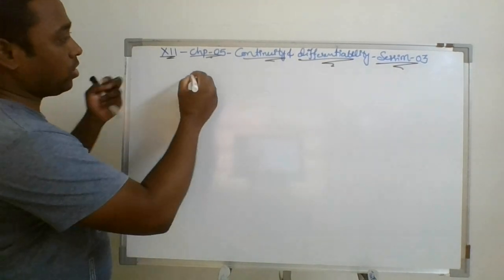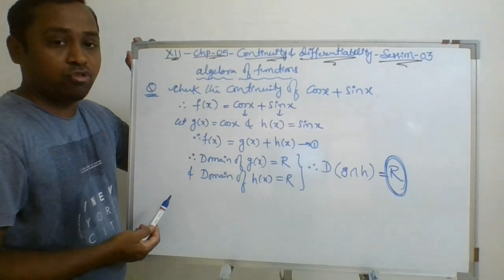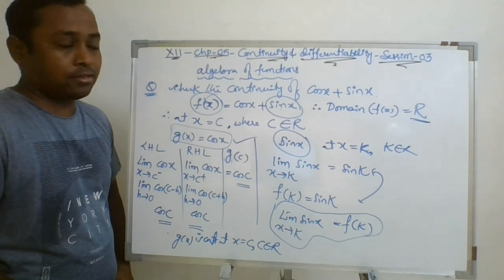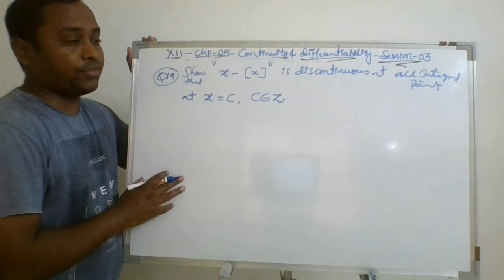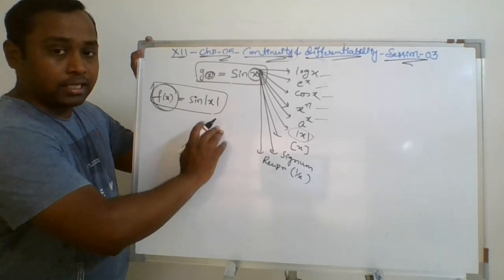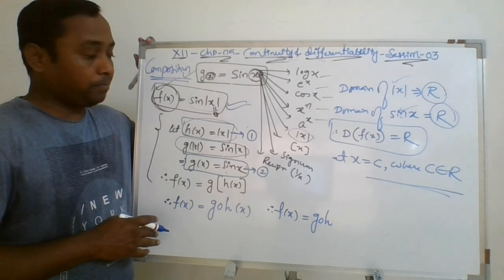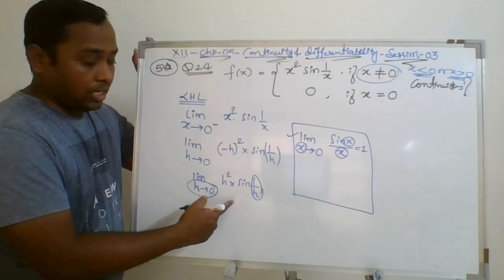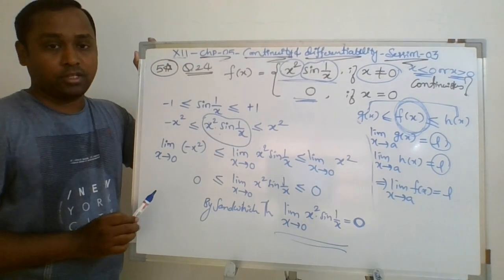XII - Maths -Ch-05 - Continuity & Differentiability - Session 03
By Santosh Kumar Gunji - HOD Maths Dept. - The Millennium School, Surat.